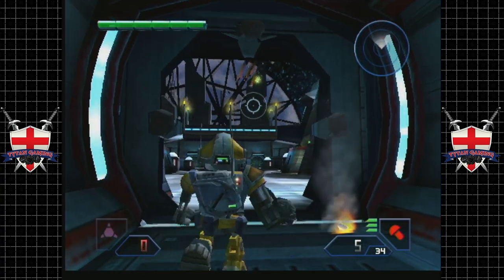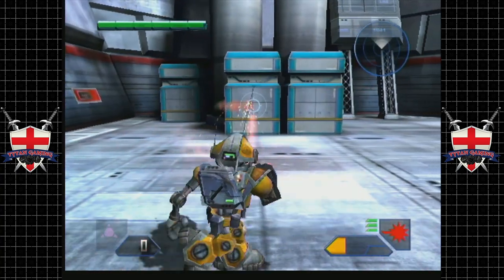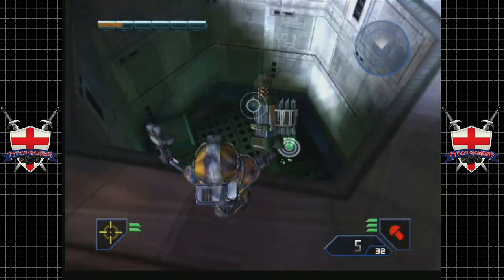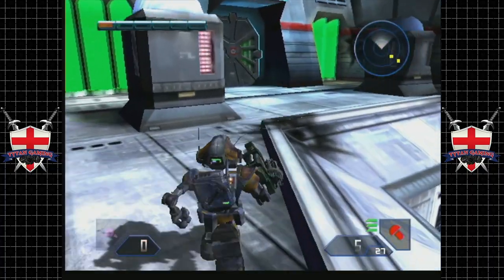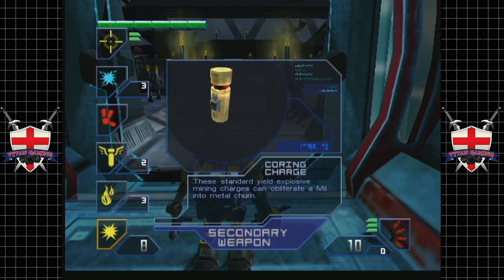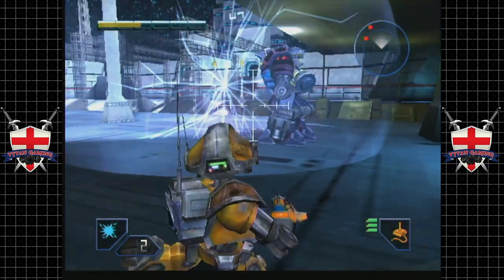Metal Arm's: GITS | GameCube | #29 Final push!